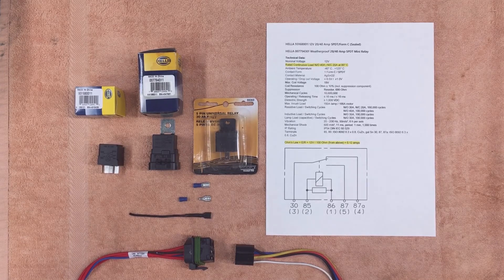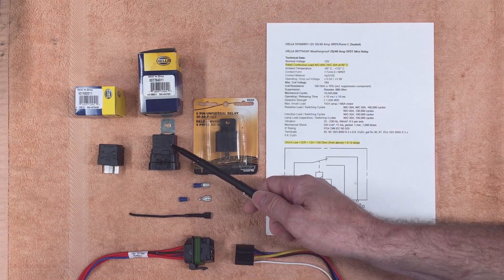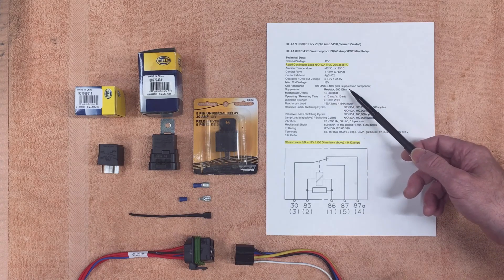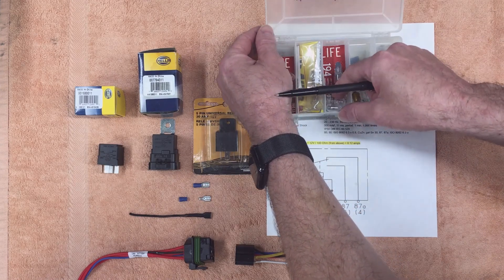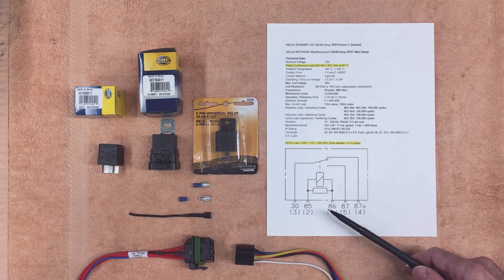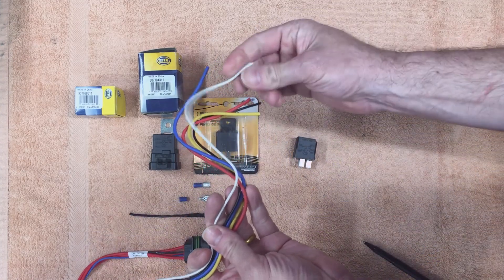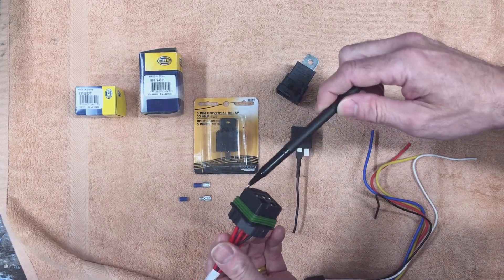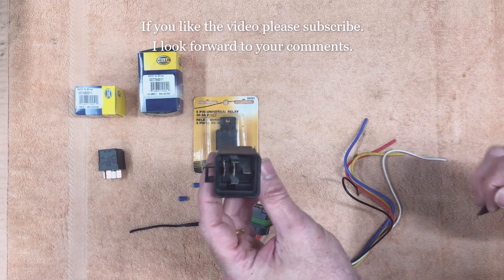Why use a Relay and 3 Ways to Connect to Relay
Why use a Relay and 3 Ways to Connect a Relay

Learn why and then how to use a Relay to add a new load to your vehicle.  I explain why you use a Relay.  I show the Relay specification sheet from the manufacturer and a drawing of the relay wiring circuit.  I show three examples of how to connect the relay and where I use them on the vehicle.

Recommended Tools (For a complete description, click on link):
None

Consumables (For a complete description, click on link):
SPDT Mini Relay, HELLA 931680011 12V 20/40 Amp SPDT/Form C (Sealed)
SPDT Mini Relay, HELLA 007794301 Weatherproof 20/40 Amp
Weatherproof Pig Tail, HELLA H84709001 Iso Weatherproof Relay Connector with 12" Leads
Female Disconnector Terminals
Heat Shrink Tubing, 1/4" Diameter (used in video)
Heat Shrink Tubing, 5/16" Diameter (size also used a lot)

Related Projects:
Front Dome Map Light Assembly Modification for more light on the floor of 2005 Ford F-150 (’04 thru ’08 Ford F-150 Trucks) - - TBD